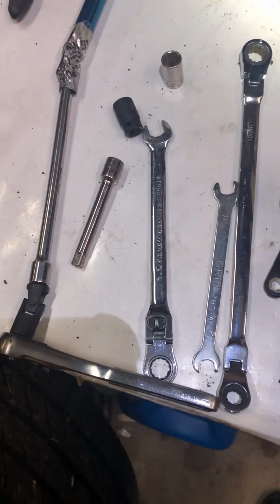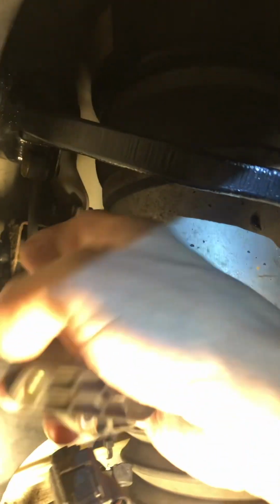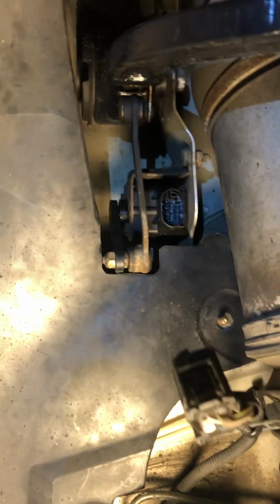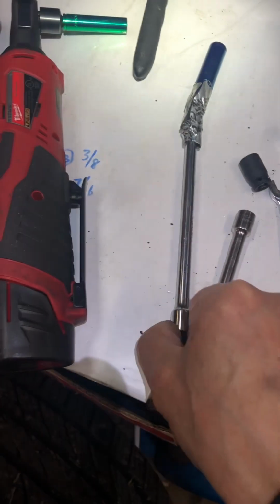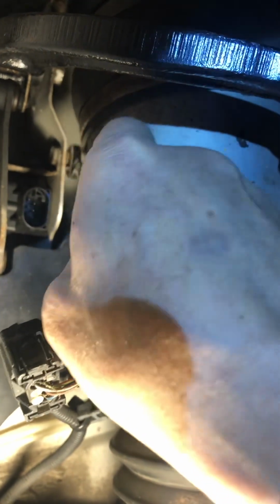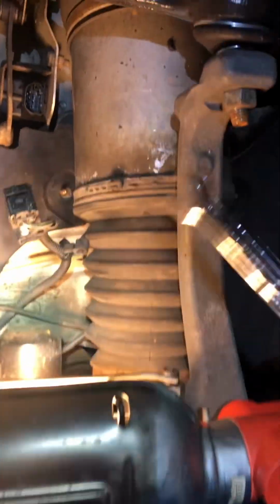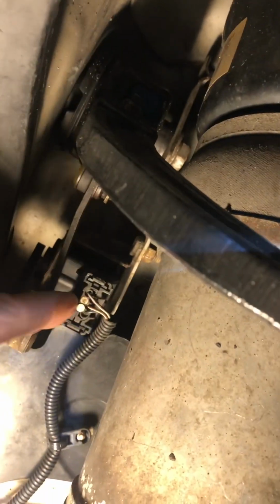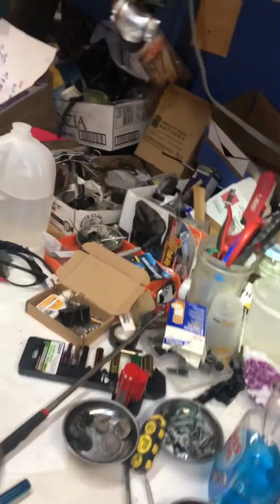Ride height sensor replacement for any M.Benz with air suspension system.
M.Benz E500 4 matic front ride height sensor replacement. This may apply to all M.Benz model
With air suspension system.